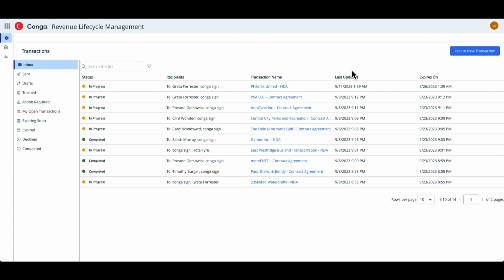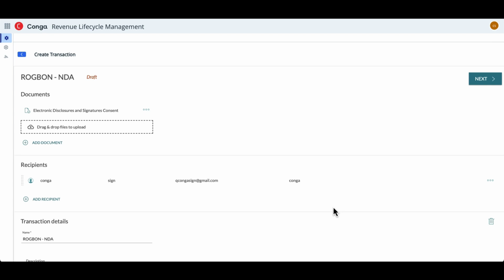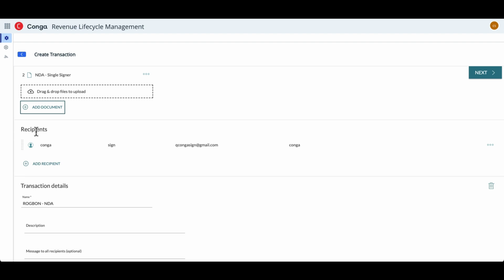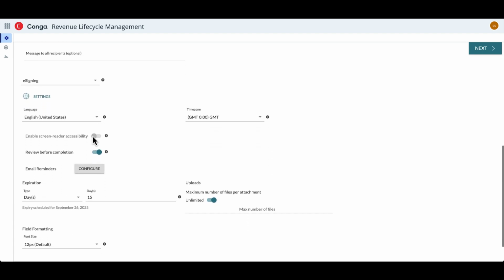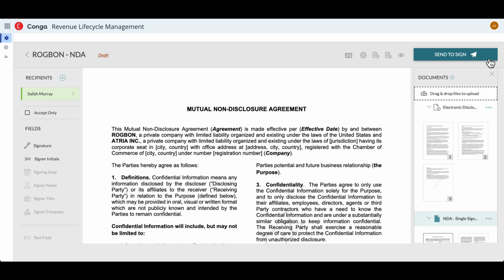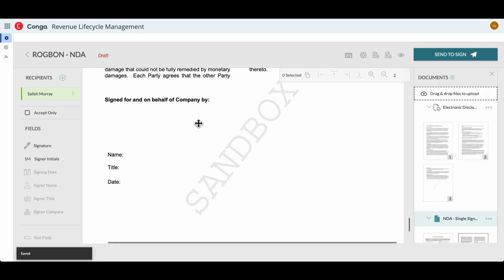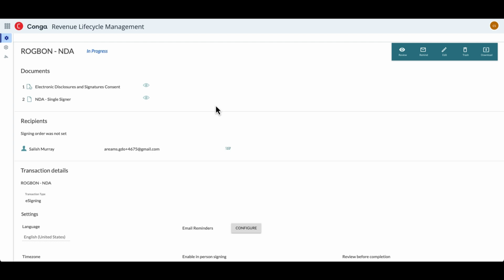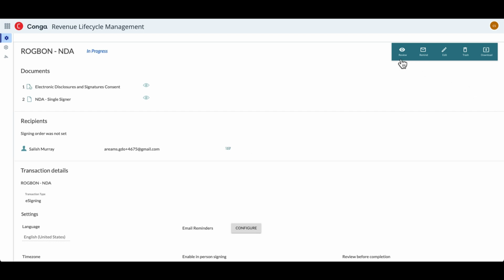A step-by-step tutorial: how to send a transaction in Conga Sign for Web App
Learn how to quickly create and send a transaction using Conga Sign for Web within the Conga Revenue Lifecycle Management Cloud. In this step-by-step tutorial, you'll see how to:

✅ Create a new transaction
✅ Upload and tag documents (like an NDA)
✅ Manage recipients and settings
✅ Send for signature and track progress

Whether you're new to Conga Sign or need a quick refresher, this guide walks you through the essential features to get your documents signed fast and efficiently.